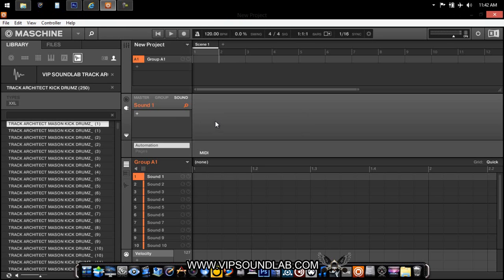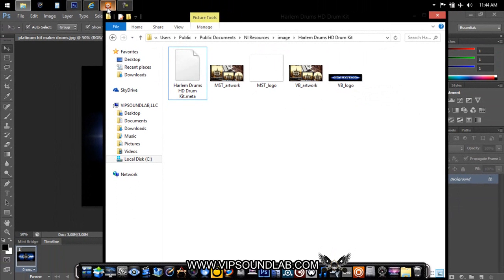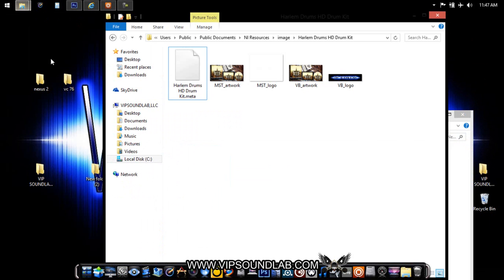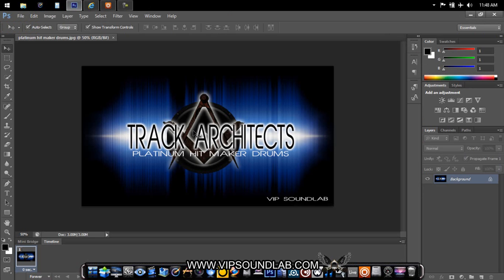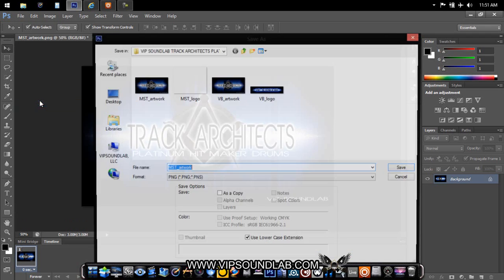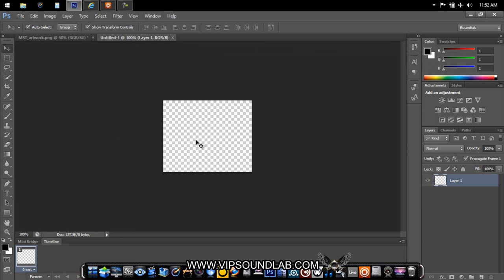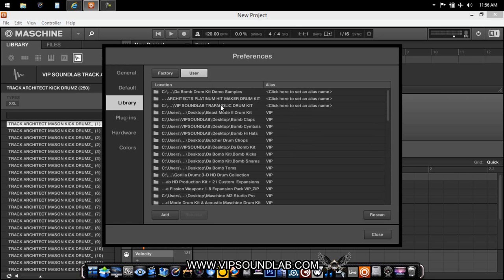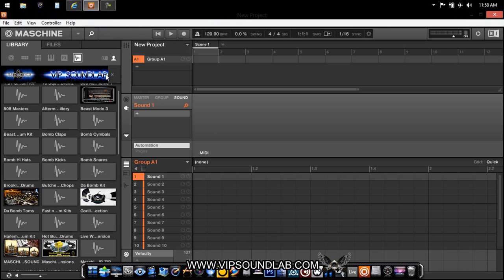Maschine 2.0 Tutorial Request : How to create Custom Images for Drum Kits and Plugins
Tutorial Request : How to create Custom Images for Native Instruments Maschine 2.0